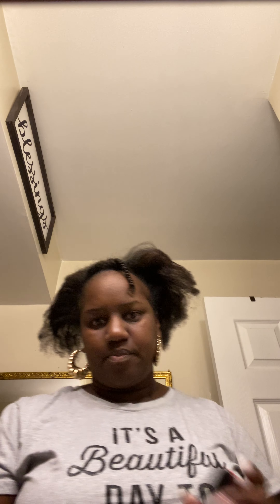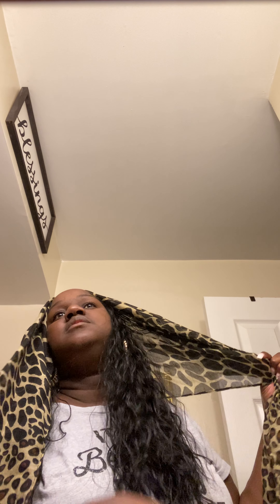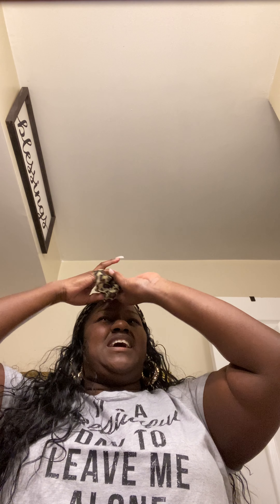Amazon scarf wig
Straight & Curly wig from Amazon - $25.99